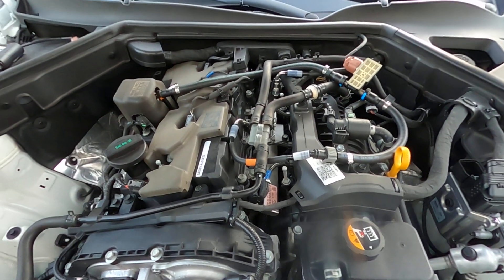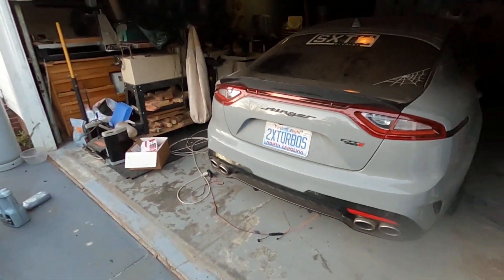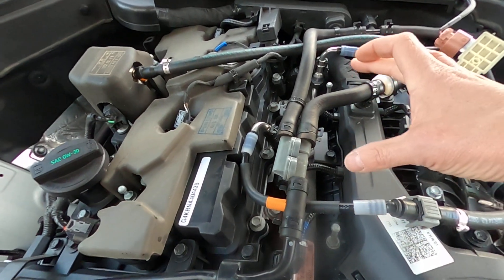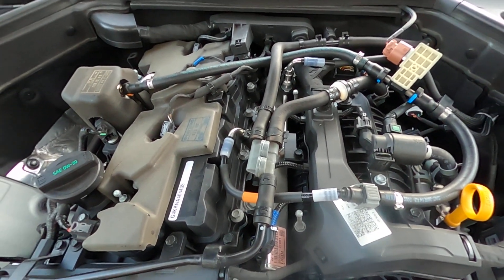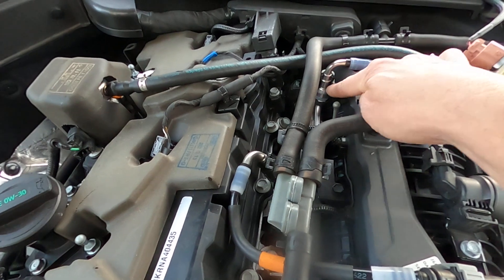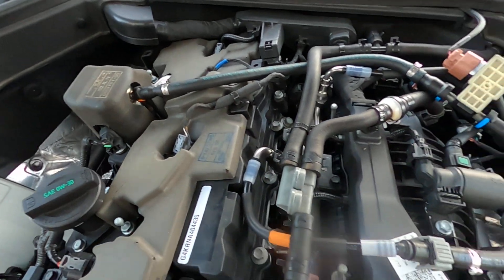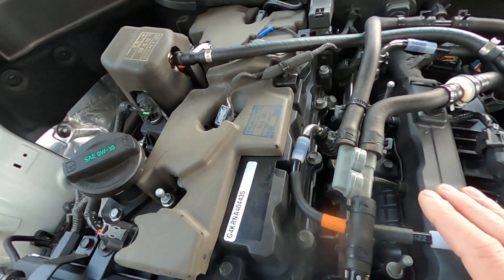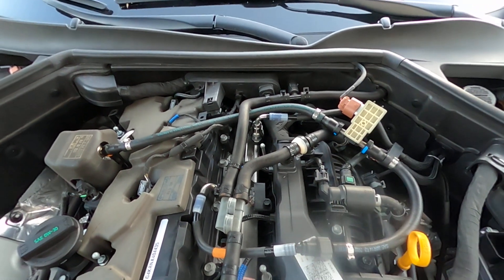Fuel-it ethanol sensor installation, 2.5l Kia Stinger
Simple installation of the Fuel-it sensor to read active Ethanol contents.  This is installed on my 2023 2.5l Kia Stinger